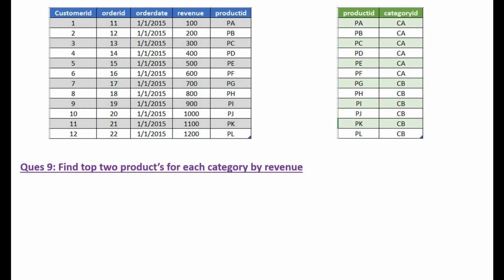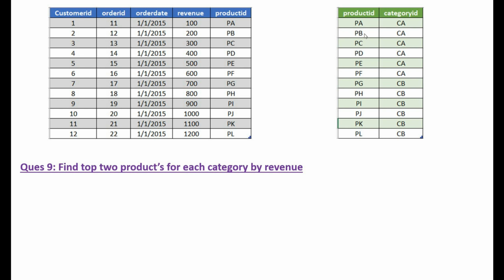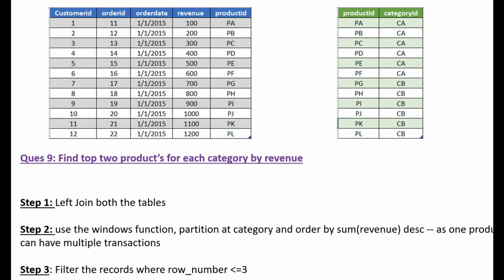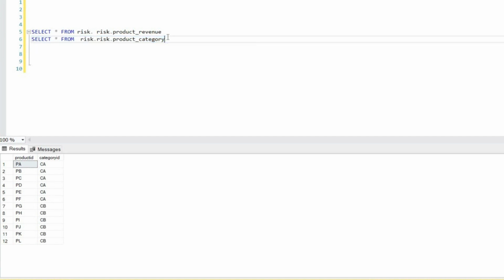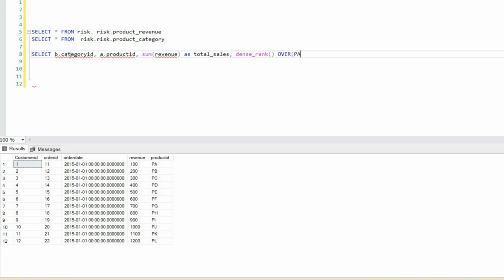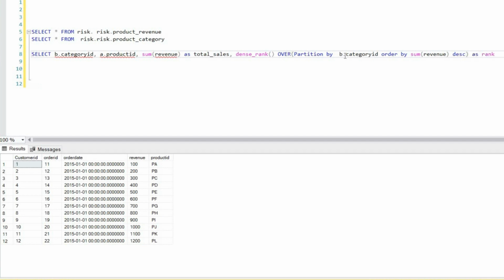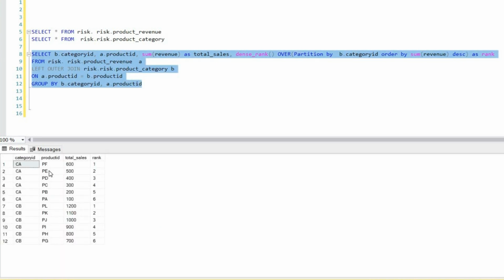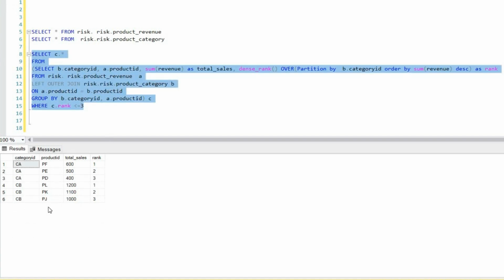Find Top 3 Products across each category using Windows Function (Partition by) SQL.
In this video, We'll walk you through the step-by-step process of using SQL to find the top 3 products in each category, and how you can use Windows functions to make the process more efficient.

With our expert instructor, you'll learn how to use the PARTITION BY clause to group products by category and then use functions like RANK() and ROW_NUMBER() to identify the top 3 products in each group. We'll cover all the essential SQL concepts and provide helpful tips and tricks along the way.